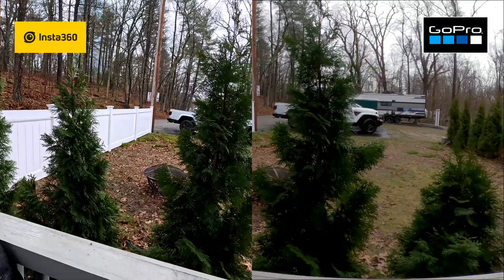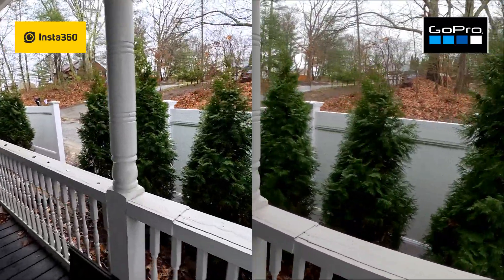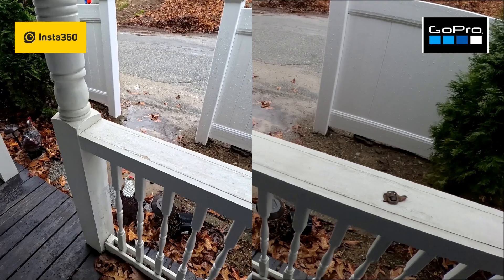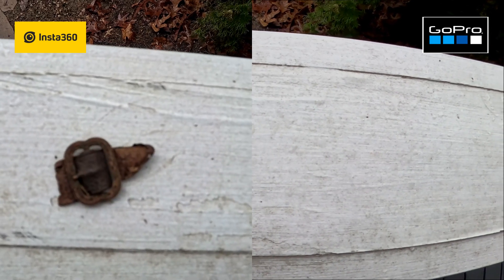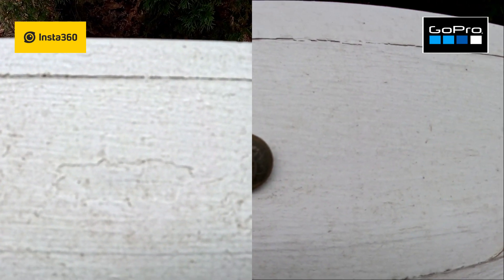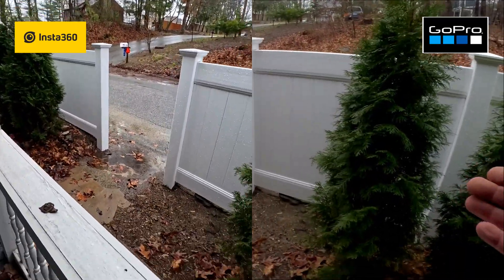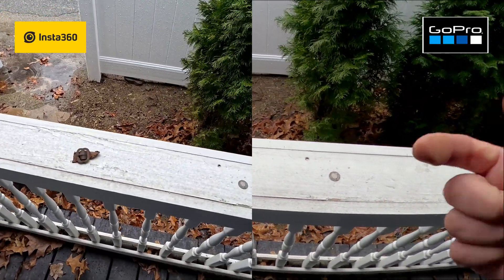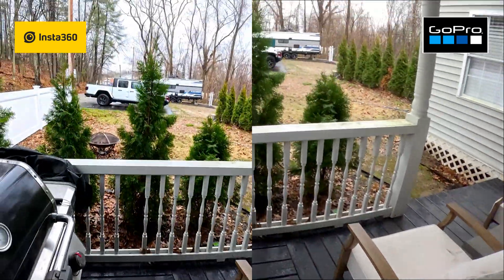Insta360 Ace Pro Vs Gopro Hero 12 For What We Do??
A look at the GroPro and Insta360 on up close targets. If you have any suggestions please let me know. Thx Mike